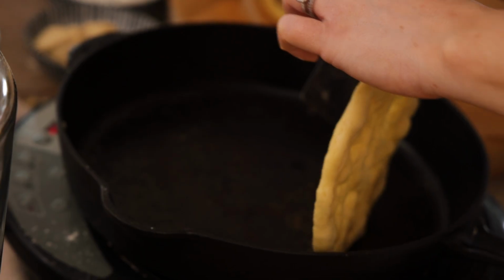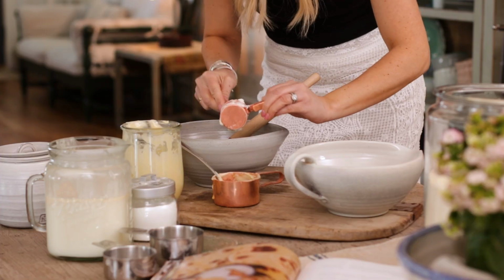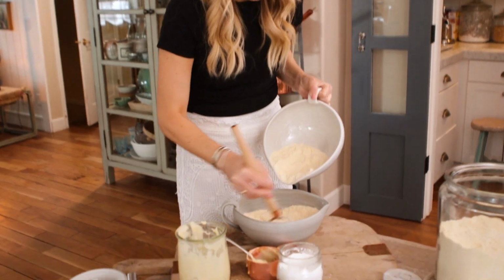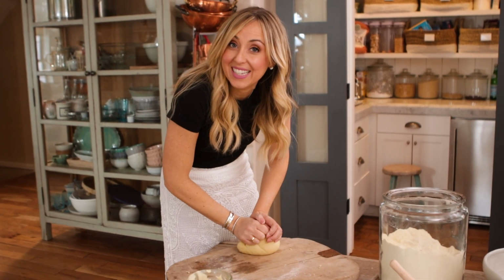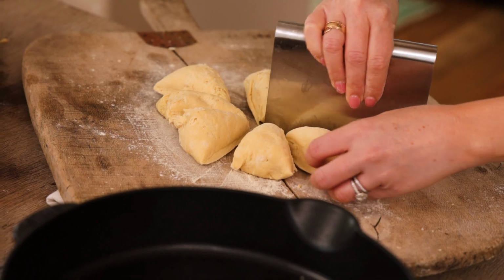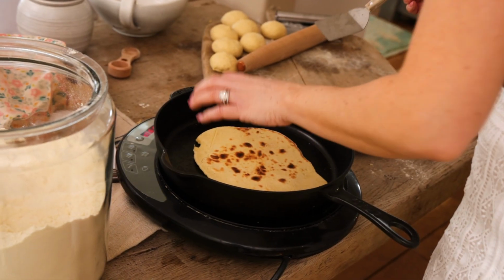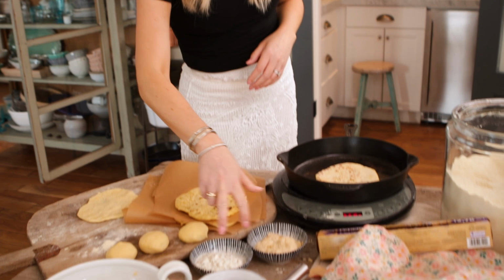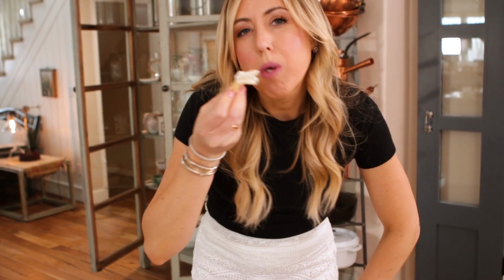Homemade Naan Bread Recipe (with sourdough discard)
This is the most versatile bread... It goes with EVERYTHING! And it's SO easy and simple to make... even if you sometimes pronounce it wrong like I do, oops! You're going to LOVE it.

If you're growing sourdough, you'll use just a little bit in the dough.  You can also get our starter so that you have either a leaven or a discard around any time you need them.

We hope you'll try this in your own home! Let us know how it goes!

xoxo
Liz & Lizi

FULL RECIPE | Makes 8 medium or 16 small naan flat breads

INGREDIENTS
1 cup sourdough discard
¼ cup plain full-fat yogurt
½ cup whole milk (or water)
1¾-2 cups White Kamut flour
or 2-2¼ cups organic all-purpose flour
¾ tsp baking powder
½ tsp French gray coarse salt

1. Mix sourdough discard, yogurt, and milk. In a separate bowl mix the flour, baking powder, and salt.
2. Using a dough hook or spoon, add the flour mixture to the discard and incorporate until it forms a nice cohesive dough. Turn out onto the counter and knead for five minutes.
3. Place back in the bowl and cover on the counter for 4-6 hours (this is forgiving and if it needs to be longer the dough will be fine).
4. Turn out onto the counter, cut the dough into four, and then 8 triangles. Form into balls by pulling the outside into the center, then flip it over and using one hand, roll it around on the counter to create a tight ball.
5. Preheat a 10" - 12" cast iron skillet. Roll one ball out until flat and place it in the pan. Cook until the top begins to bubble - approximately 2-3 minutes, then flip. Repeat with each of the eight balls, rolling them out one by one just before placing them in the skillet.
6. Place on a cooling rack or stack in parchment paper.

Top Moments in this Video:
00:00 Introduction to Naan Bread
00:29 A Delicious Serving Suggestion
00:52 Let's Get Started making Naan bread
01:09 How do you have so much discard?
01:50 Yogurt or Sour Cream?
02:17 Moving on to Dry Ingredients
02:55 The Very Cutest Salt Jar
03:13 Mix it All Up
03:39 Super Important Bread Making TIP
04:43 Knead it out, but don't add too much flour to the board!
05:26 Place it back in the bowl to rise
05:38 Kitchen Art: the best plastic wrap alternative
06:17 Separating the Risen Dough
06:56 Pinching and Rolling: Forming Your Naan
07:54 Hot Skillet Time!
08:51 First Bread Reveal, Add the Next!
09:36 The Trick to Naan: Just Like Pancakes
10:18 Serving Suggestions: Pizza, Dipping, and More!
10:47 The Prettiest One
11:11 Taste Test
11:27 Sourdough Hack: TOO Sour?
11:42 Make this for dinner TONIGHT
12:03 Lizi's Next Hit Single

LINKS to our Food Nanny Special Items and Programs below

For the Love of Sourdough Cookbook with Ash Turner of Turner Farm

FAQ:  IS KAMUT® FLOUR GLUTEN FREE?
Kamut® flour is NOT gluten-free, but has often been found to affect people differently than typical flour gluten. Some studies have shown that Kamut® flour and products might be more digestible for people who experience symptoms of gluten intolerance.

Keep Cooking!  Your Family's Worth It!

Videos Shot & Produced by:
Motormind Media & Marketing